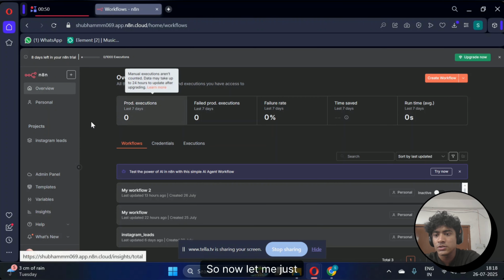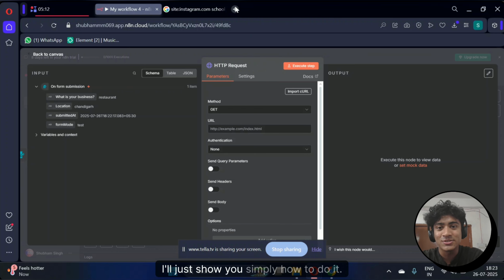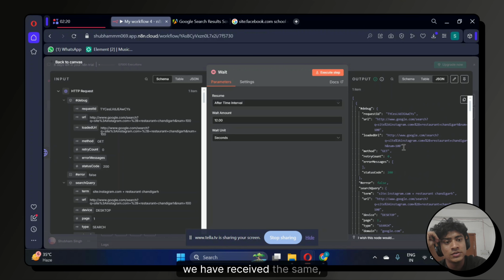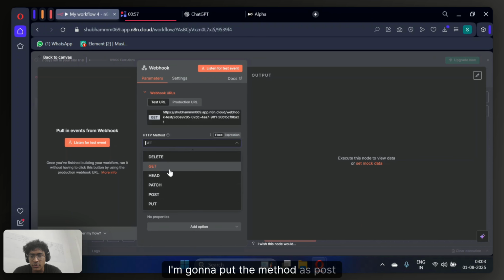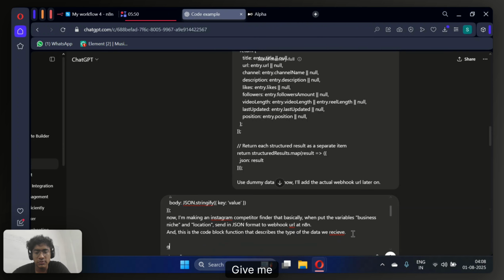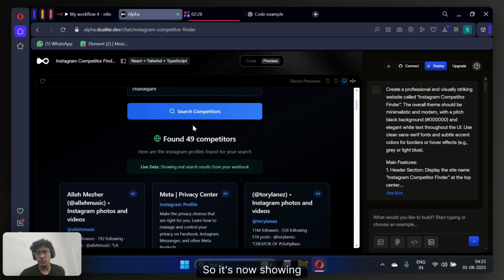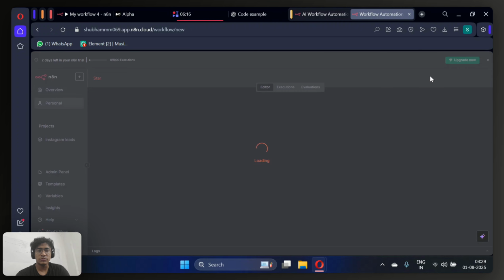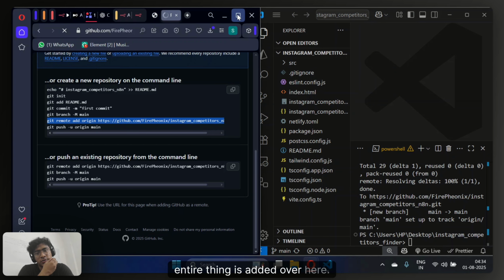Build Powerful n8n Workflows for Your Website with Dualite Alpha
In this tutorial, you’ll learn how to transform any website into a smart, self-updating competitor analysis tool using n8n and Dualite Alpha, the AI-powered website builder.

You’ll discover how to build a dynamic web scraping workflow in n8n that pulls real-time competitor data for your brand or business using search results. By leveraging Apify’s free Google Results Scraper API, the tutorial walks you step-by-step through creating an automation that tracks competitors instantly.

Next, you’ll see how to seamlessly integrate that entire workflow into a live website with Dualite Alpha — turning a simple site into an intelligent, data-driven asset, all without writing complex code.

Perfect for founders, marketers, and automation enthusiasts, this guide will help you build smarter websites that do more.

00:00 - 2:18 - Project Overview & Information
2:18 - 5:06 - Basic n8n workflow
5:06 - 8:52 - Google Search Results Scrapper
8:52 - 13:07 - Handling Data
13:07 - 13:22 - Intro of 2nd Part
13:22 - 15:23 - Webhook Setup
15:23 - 20:00 - Writing prompts
20:00 - 26:21 - Bug Fixing
26:21 - 31:45 - Pushing code to github